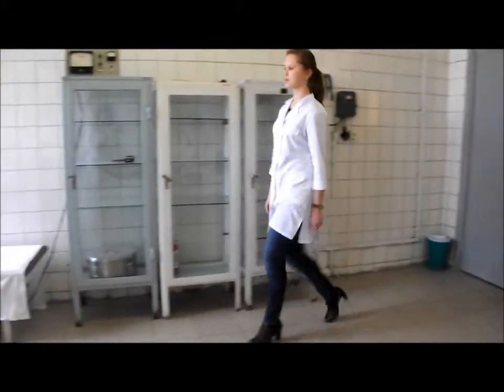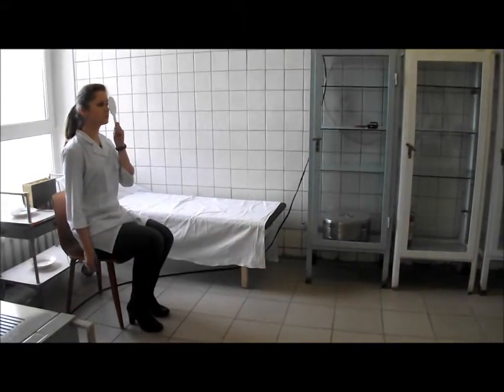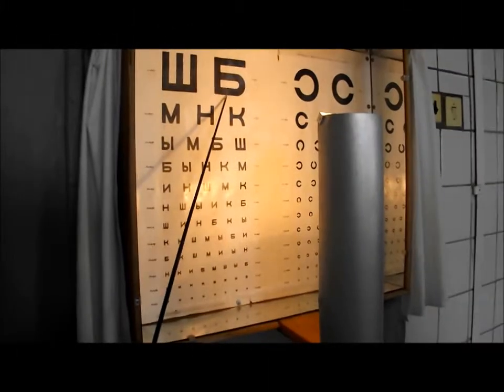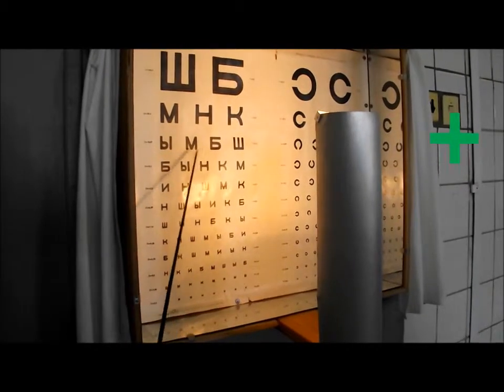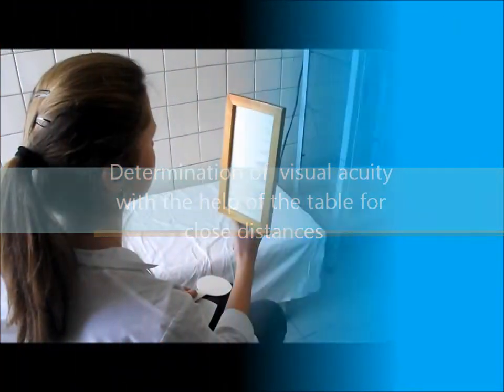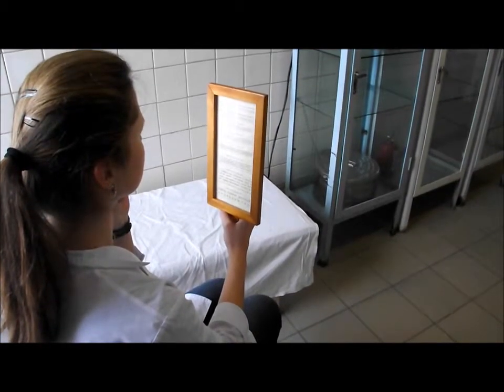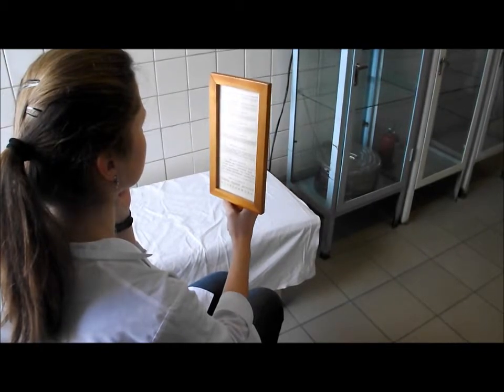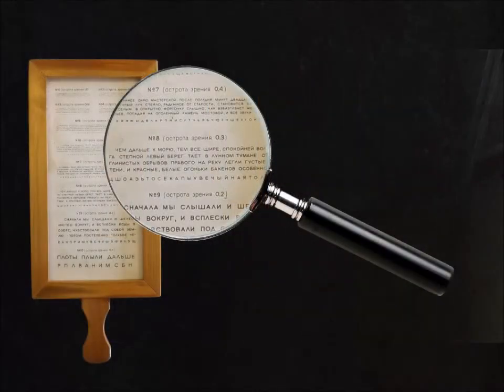Determination of the Visual acuity with the help of the tables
visual acuity is determined by the the least distance between two points that eye can distinguish